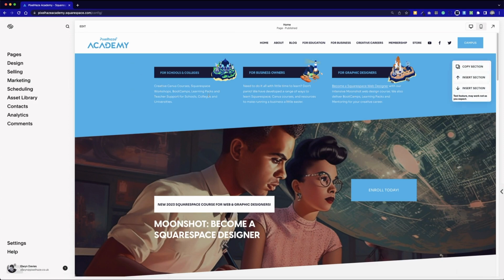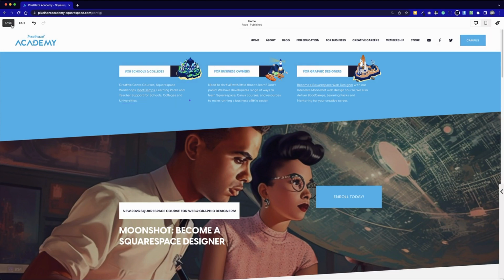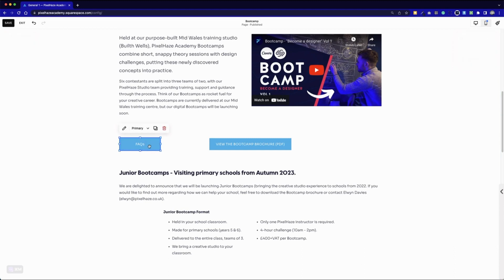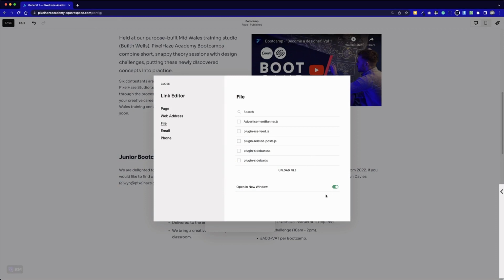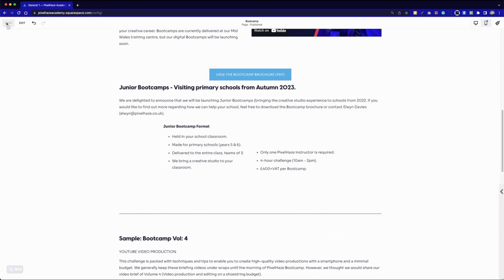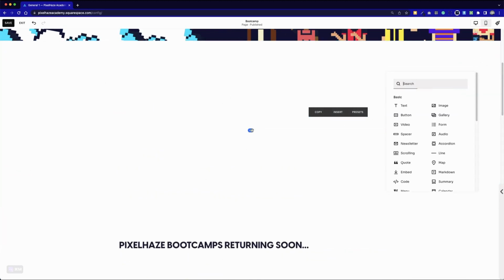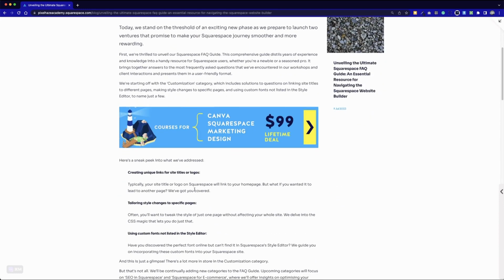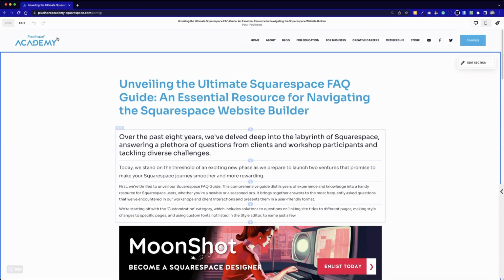You Won't Believe The Seo Cheat Code For Web Design!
You can join our waitlist here to find out more Today, we'll delve into the crucial role of internal links within our website. We will examine their importance from a usability, user experience, and search engine optimization perspective.

Take note that a website that is delightful and straightforward for our users to navigate will also likely receive a positive response from Google. Our goal here is to design a seamless process that allows users to effortlessly navigate from one page on our website to another, resulting in a positive response from Google.

Moreover, there's another significant aspect to consider. Guiding our visitors from one page on our site to another, potentially through a series of linked pages, increases their time on our site. The longer they stay, the more likely they are to understand our message and potentially make a purchase.

This interaction helps build a rapport with our users; importantly, Google uses this as a key metric. Google evaluates the usefulness of our website based on user navigation. It is crucial to understand that Google's primary concern is the user experience, not the website designer, host, or owner. We must shift our focus from Google's perceived preference for us to the experience of our visitors, an effort Google will acknowledge favourably.

Today, we'll explore how to create internal links from one Squarespace page to another, discussing various ways to accomplish this, allowing us to diversify the formatting and styling of our sites.